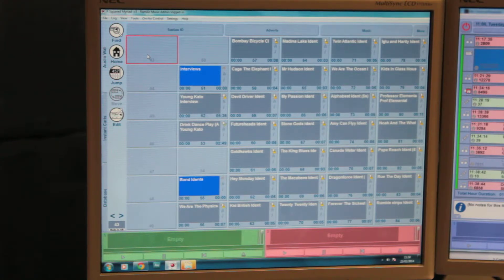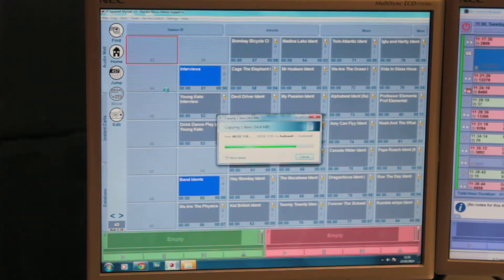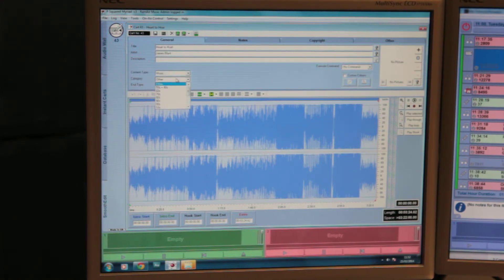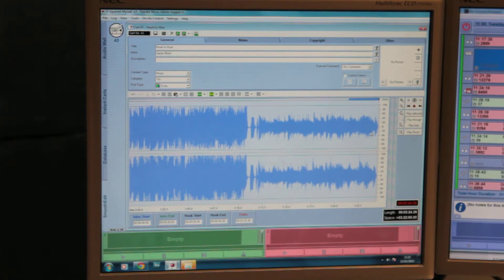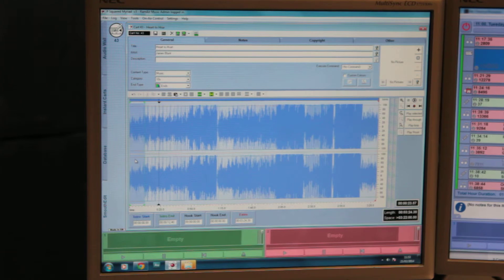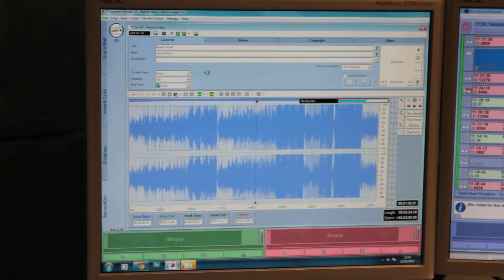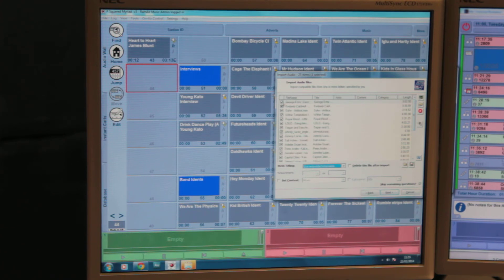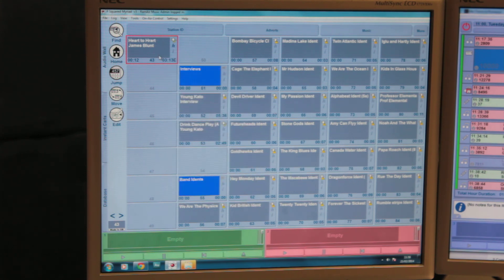Training Video: Importing songs into Myriad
Phil takes you through importing songs into Myriad.